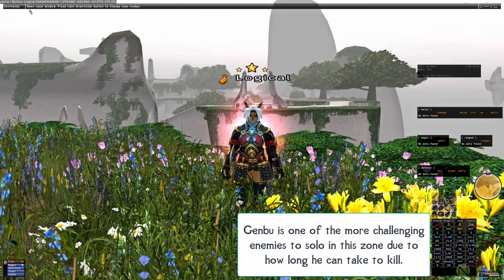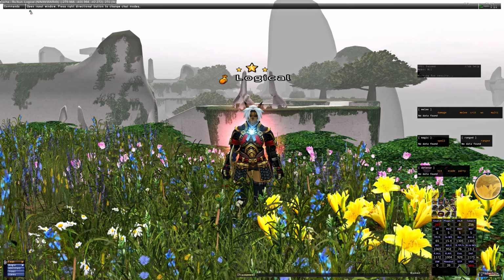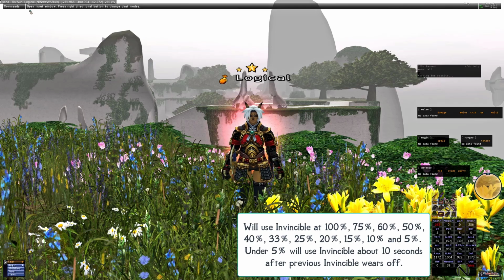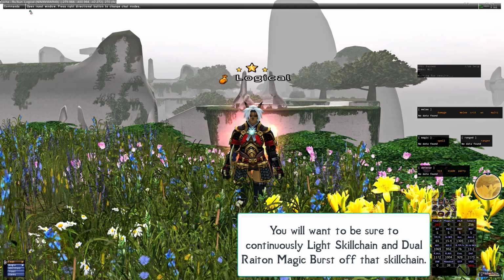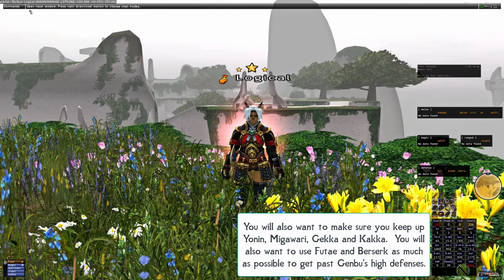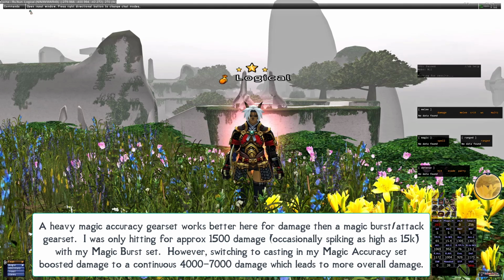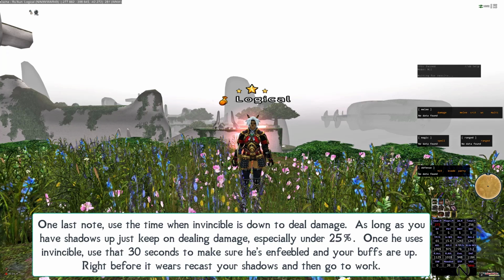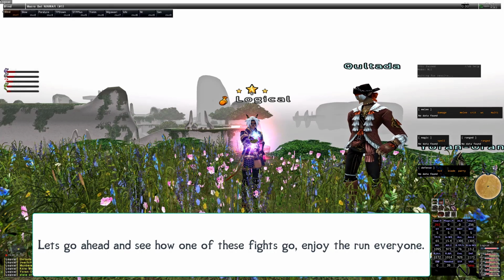FFXI Escha Ru' Aun - Genbu NIN/WAR Solo w/ Trust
This video goes over strategies for beating Genbu in Escha Ru' Aun on Ninja.  Strategies given are for Ninja but can be adapted to other jobs.